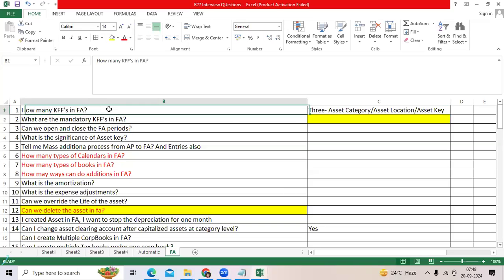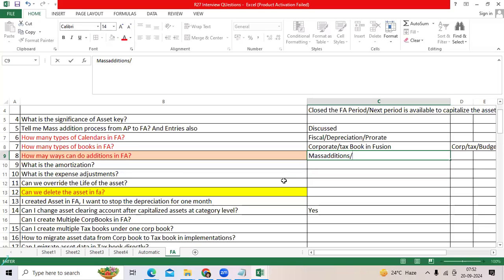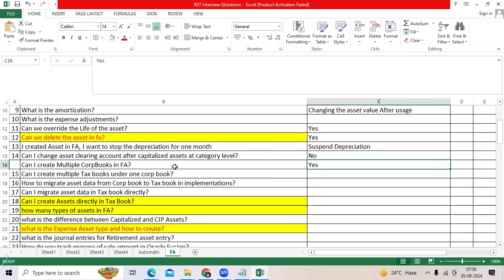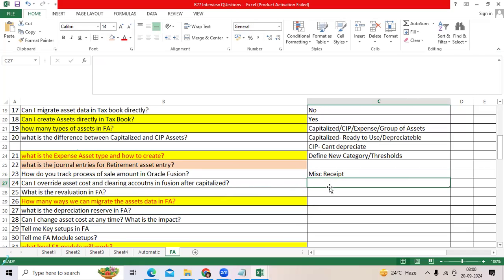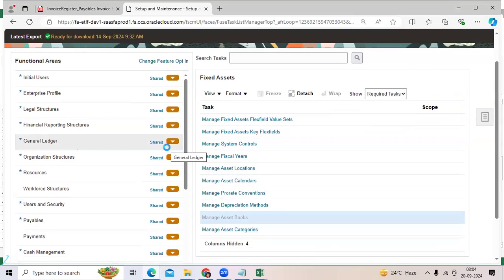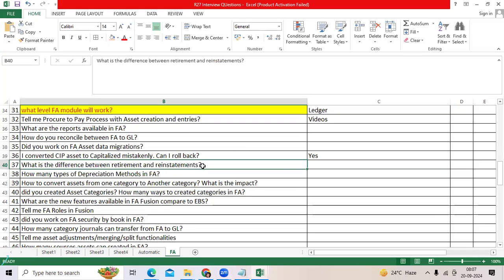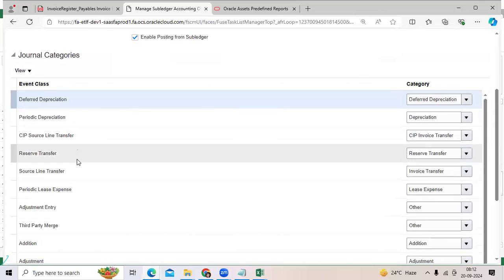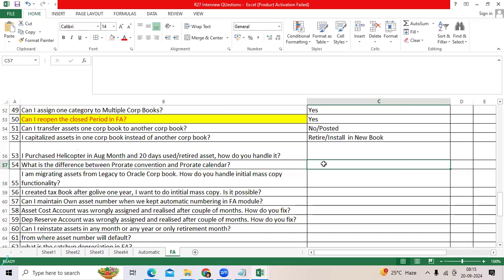Fixed Assets/TOP MNC Regular Interview Questions/SelfFaced/Oracle EBS&Fusion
Fixed Assets Application/TOP MNC Interview Questions/SelfFaced/Oracle EBS&Fusion o3technologies Fusion/EBS
Fusion Interview Questions Fusion/EBS Rollout Projects- Adding New Legal Entities -Required Setups and Documents to be Prepared.
Implementation Projects Top 50 Client's Companies offer Oracle EBS/Fusion Financials Functional Jobs Across India#o3technologies